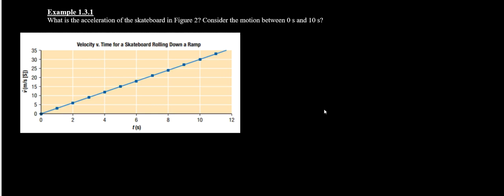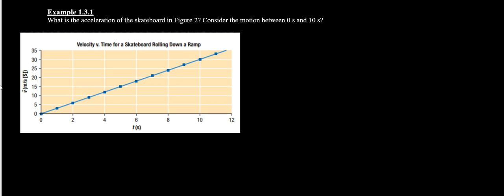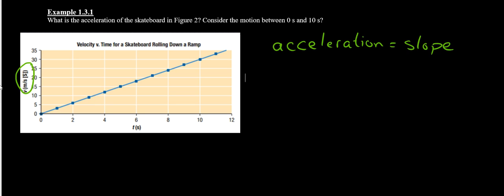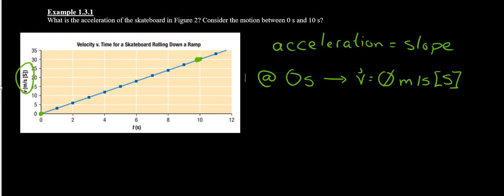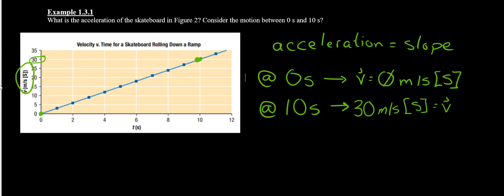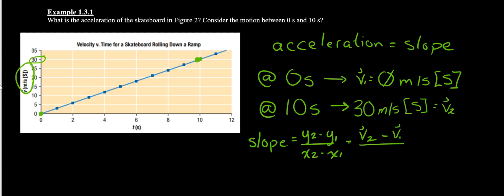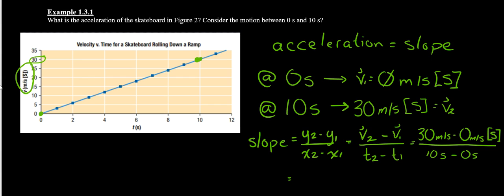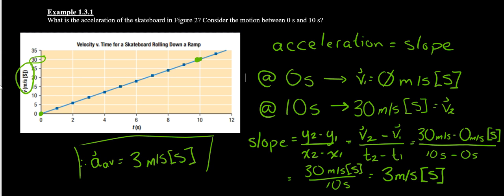Wanny's Gr. 11 Physics: Example 1.3.1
A look at how we determine average acceleration from a velocity-time graph.